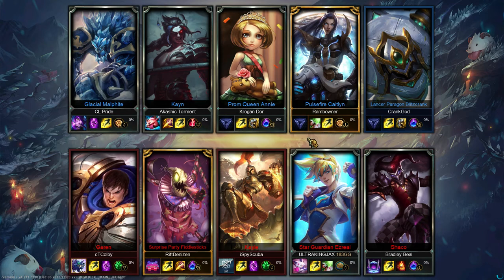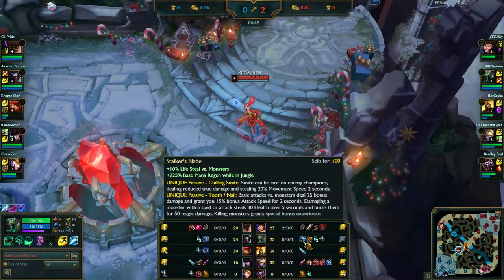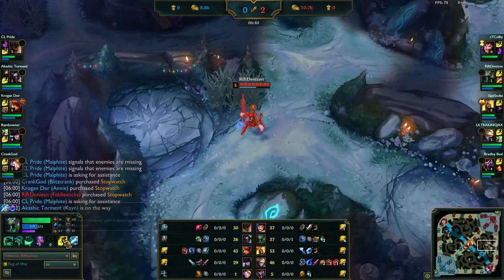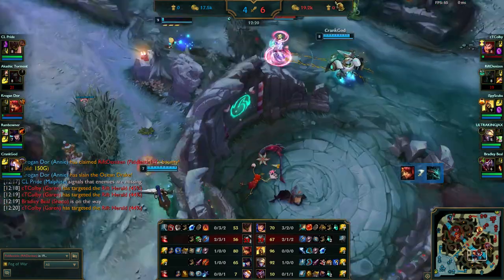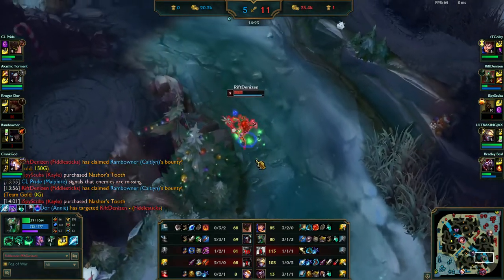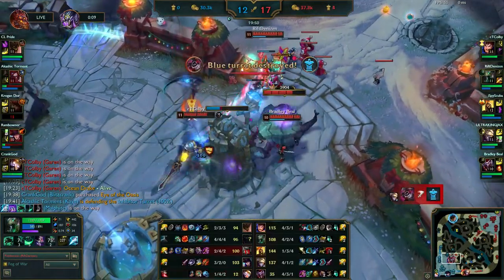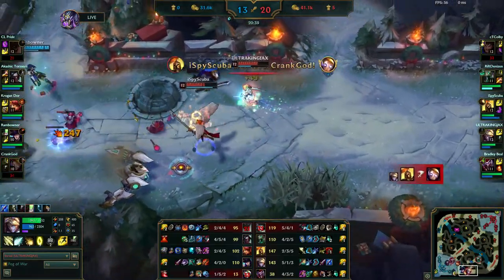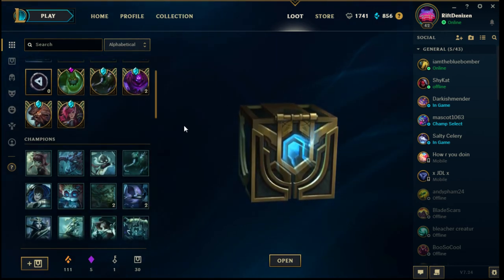League of Legends - Surprise Party Fiddlesticks Jungle (Runic Echoes, Arcane Comet)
I was so frustrated with the stupidity of teammates from the last couple games that I decided to whip out something obscure that people may not remember how to play against.  The bad news for them is that like in all Fiddle games where I don't provide live commentary, I remember how to play him, and I know how to twist the knife.

I was on the fence between Comet and Aery, but I think Comet is the way to go on Fiddle.  Sadly, with the AP nerfs on Sorcery, his clear is weaker early on as that 5 AP really does make a difference and the Talisman is weaker than in previous seasons.  Normally, I would recommend just power farming to 6, but that Malphite set himself up for an easy gank, and I made one small detour that set him so far back he never recovered.  Fiddle is not known for his early power, but that does not mean he is harmless.

Once you get past the early game, you will want to look to gank whenever your ult is up, which I try to stress in the analysis/commentary.  I aim to clear in the direction I want to gank and clear while waiting for the ult CD.  This comes into play when you see Kayn and Malphite jump Garen, and then have nothing left to fight me afterward.  Fiddle is not known for his dueling, but if you do not have Grievous Wounds or CC, you most likely cannot beat him.  To make things worse, near the end of the video, you can see that Kayn's ult does NOT break the Drain tether, meaning even if he ults me while I'm draining, he can still die and I'll still heal.  It turns out it is coded the same way as Playful/Trickster and Blood Pool.

As for opportunities here, Malphite makes himself an easy target, so I am happy to hit him a few times.  However, bot lane is usually a great target for Fiddle as you can kill 2 people with 1 ult, so keep an eye out there as well.  As for mid, Annie is a good target to gank when her stun is down, but Shaco took her out of the picture so I just had to worry about the other lanes.

Sadly, Fiddle is no longer my 3rd most played character, but you can see that he can still do damage when the enemy messes up.  I might look to play him a little more since I can't always rely on my teammates to not do stupid stuff and a single Crowstorm can turn around a team fight.